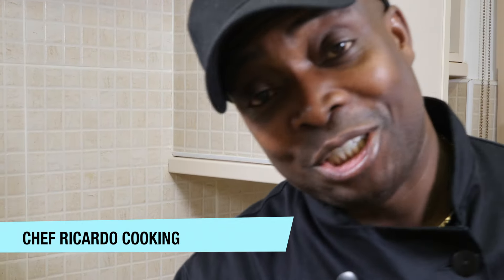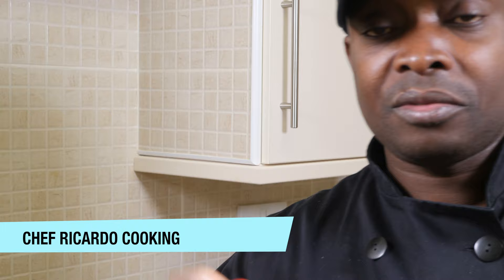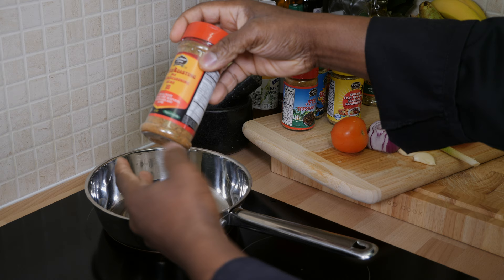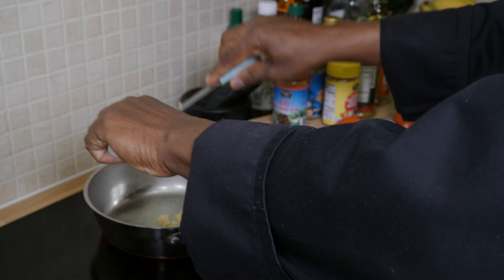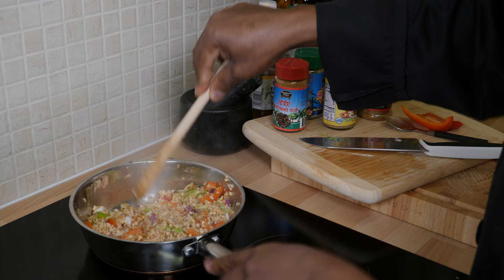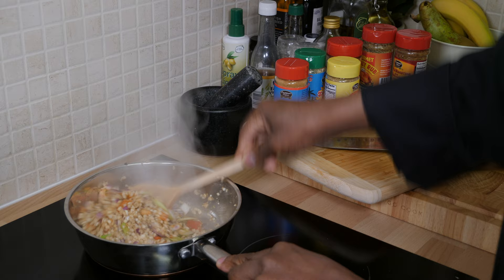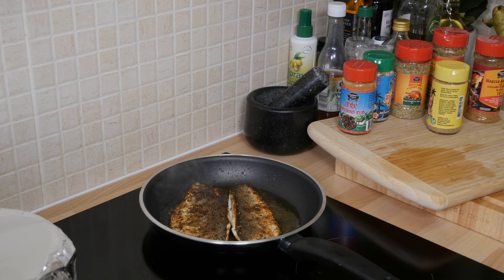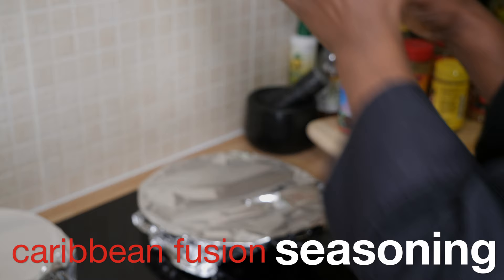PAN - FRIED SEA BASS WITH CAULIFLOWER RICE / Chef Ricardo Cooking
✅Support Black owned minority woman business.

 Join